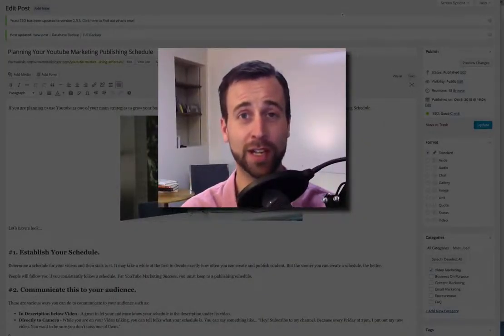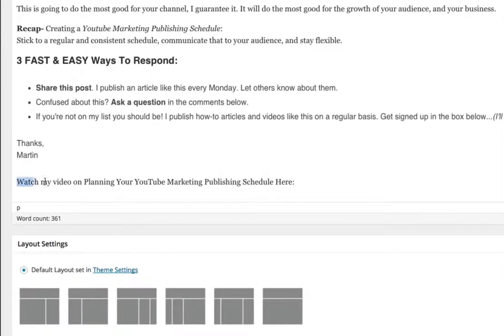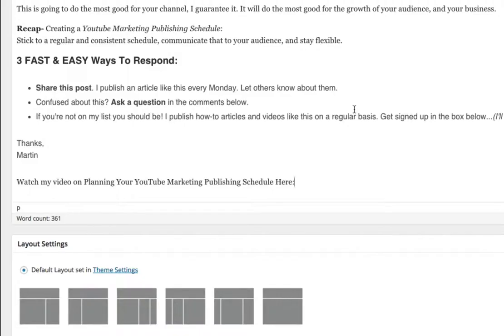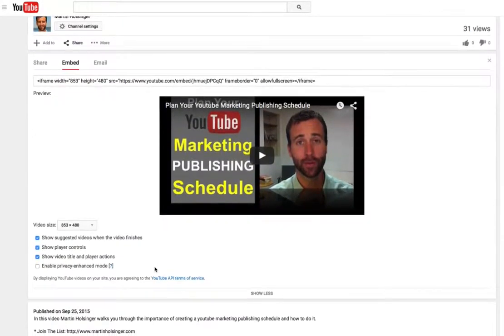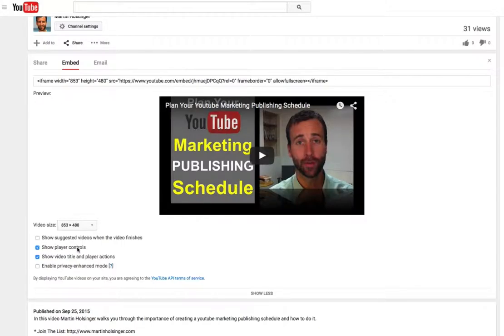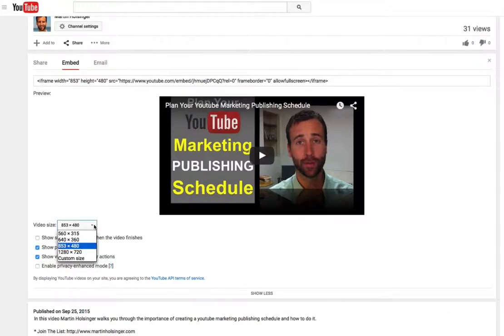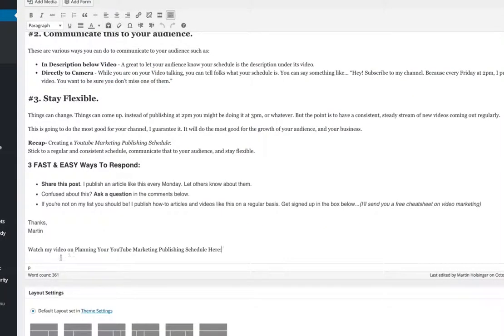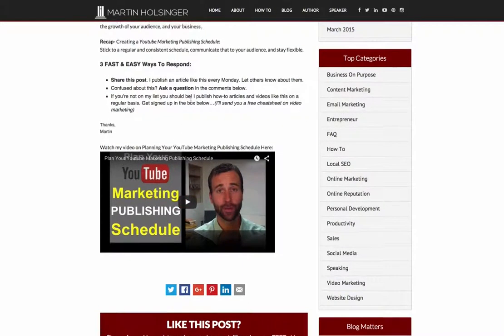How To Embed Video In WordPress Website - YouTube Marketing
In this video +Martin Holsinger shows how to embed a youtube marketing video into your wordpress blog post. These embedded videos are able to play right from the blog post, so that your visitor doesn't have to leave your site to go and watch the video. This method works very well!

SCHEDULE
* Mon - Coming Soon
* Tues - Q&A (about anything)
* Fri - YouTube Marketing Tips: